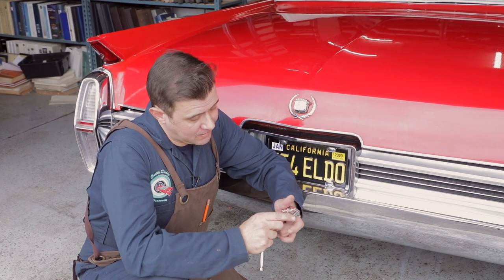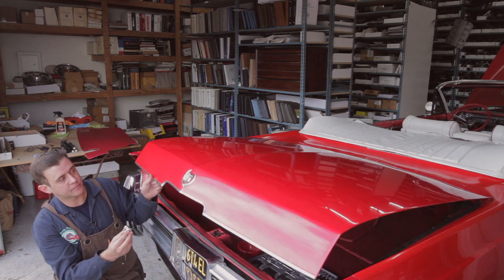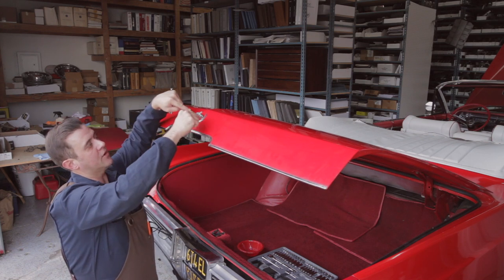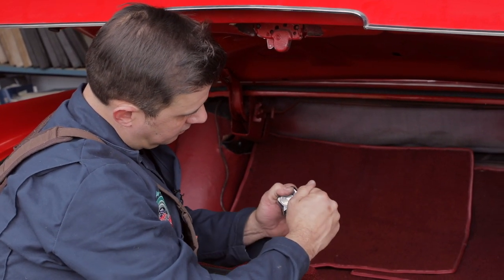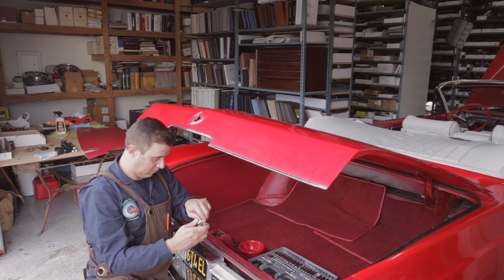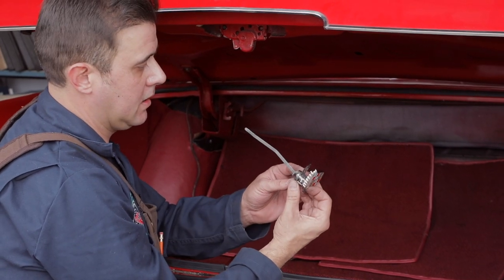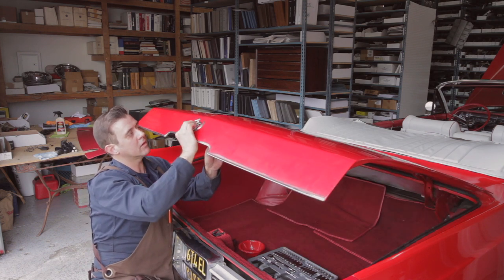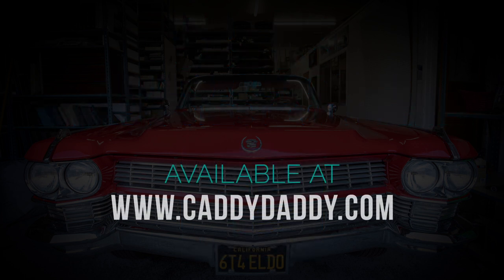How To Install a Trunk Lock Emblem On A 1964 Cadillac Eldorado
In this short video, Bob will show you how to install a 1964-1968 Cadillac trunk lock cover emblem crest with bezel. While removing and installing the parts, you'll want to be careful not to damage the paint on your vehicle, so take your time. When replacing the old emblem with the new one, make sure everything is installed correctly so it fits nice and snug. The emblem should be flush against the trunk surface and you should be able to use your same key for the lock.

“On The Line"
Written by Bright Seed